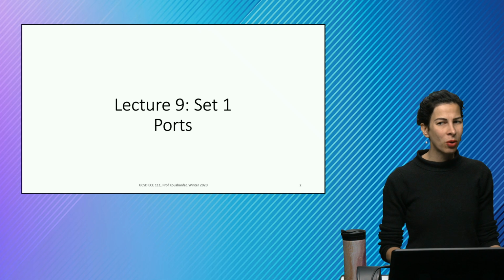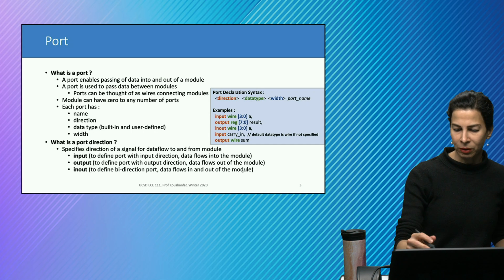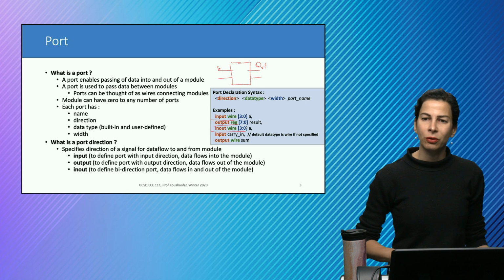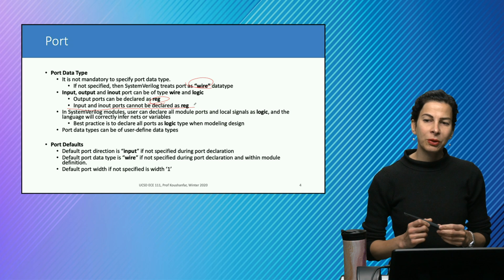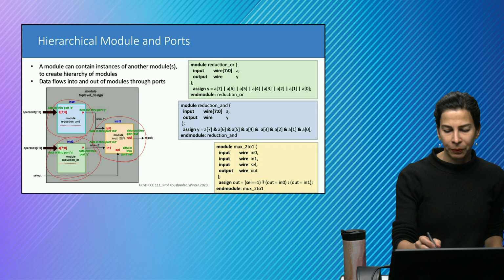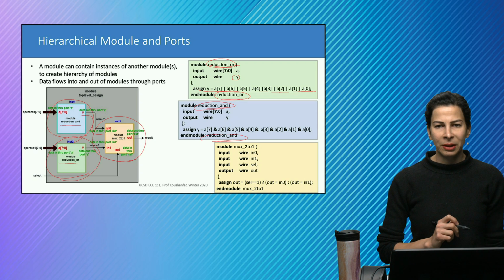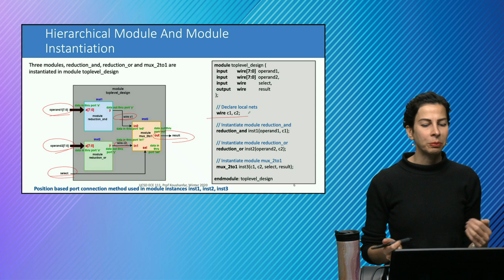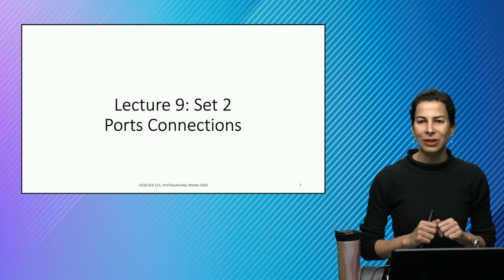Lec 9 set 1